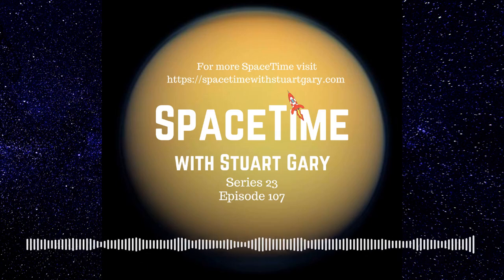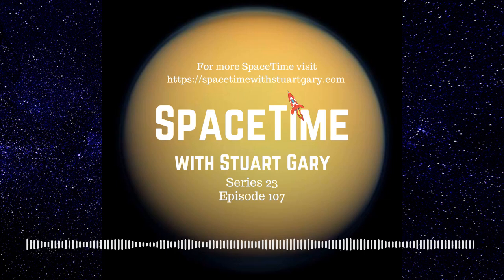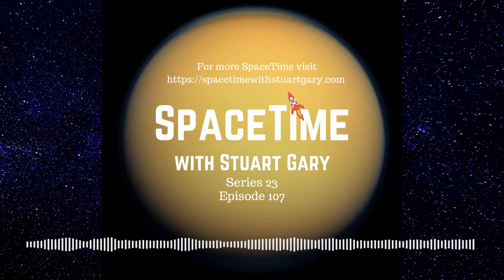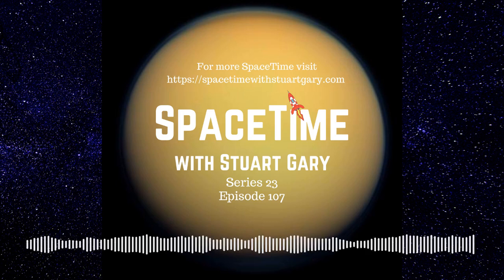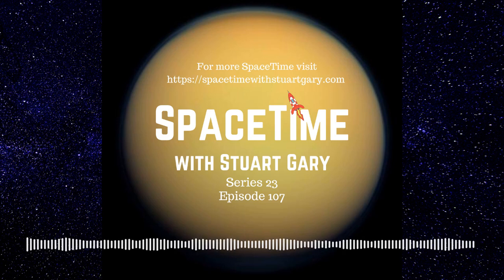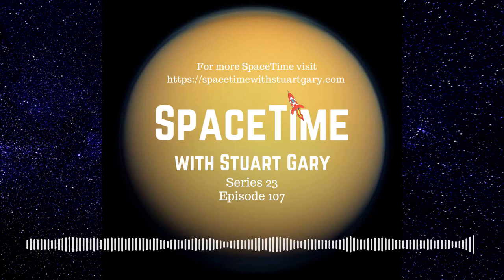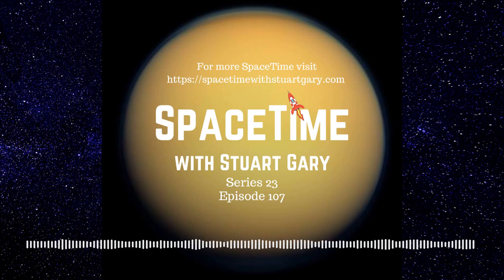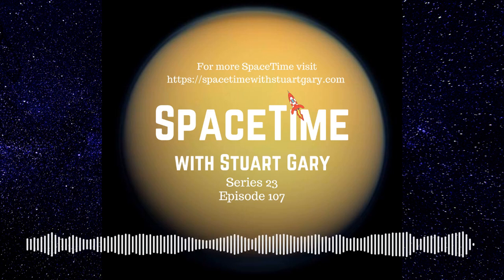NASA’s Dragonfly Drone Mission to Titan | SpaceTime S23E108 | Astronomy Science Podcast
SpaceTime with Stuart Gary Series 23 Episode 108
*NASA’s Dragonfly drone mission to Titan
A new study has found relatively fresh exposed water ice in impact craters on the surface of the Saturnian moon Titan.  The findings could prove beneficial in plans for the proposed Dragon fly mission to send a drone aircraft to Titan.
*Mars Close Approach
The red planet Mars is putting on its best show in years right now.
*New comic commode rockets into orbit – the dynamic space dunny
To go where no man has ever gone before might no longer be accurate – but a new space toilet has been delivered to the international space station.
One of the world’s most important food crops the sweet potato another victim of global warming.
The CSIRO says some 14 million tonnes of microplastics now polluting the ocean floor.
Paleontologists have described a new species of Mosasaur.
New study claims dogs don’t look at faces the same way humans do.
Alex on Tech checks out Apple Watch Series 6
This episode of SpaceTime is brought to with the support of ExpressVPN - rated No.1 by TechRadar. Secure your online privacy. Thank you..
NameCheap.com….your online presence begins with a great domain name.

(mobile friendly).
Get immediate access to over 200 commercial-free, double and triple episode editions of SpaceTime plus extended interview bonus content.
To receive the Astronomy Daily Newsletter free, direct to your inbox...just join our mailing list